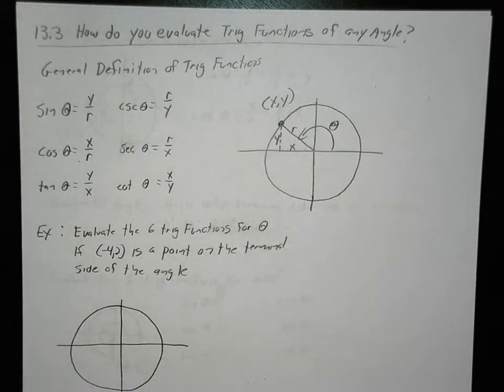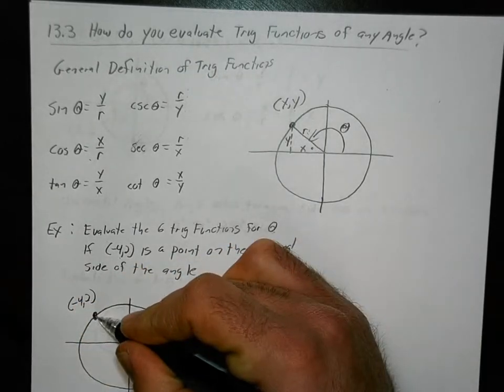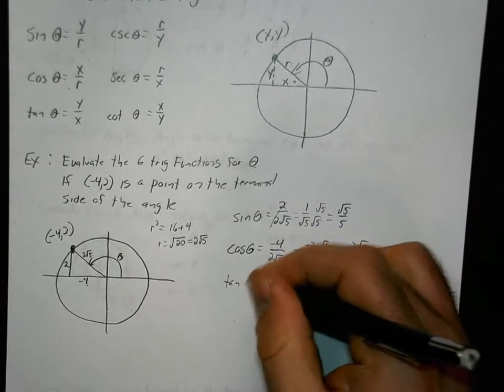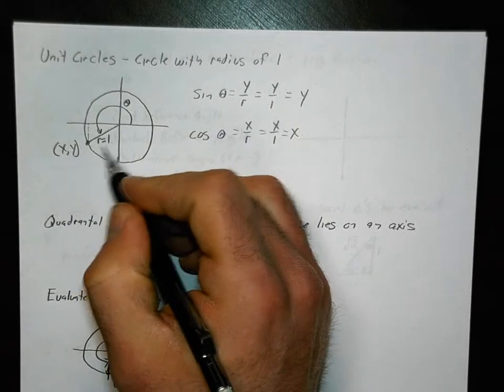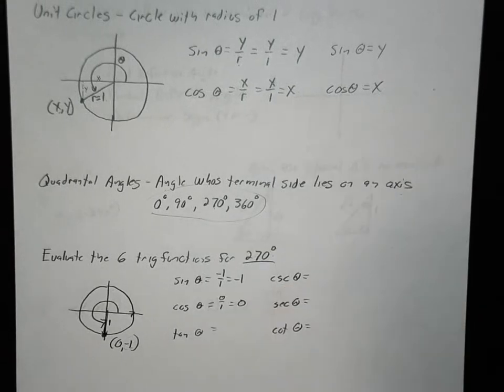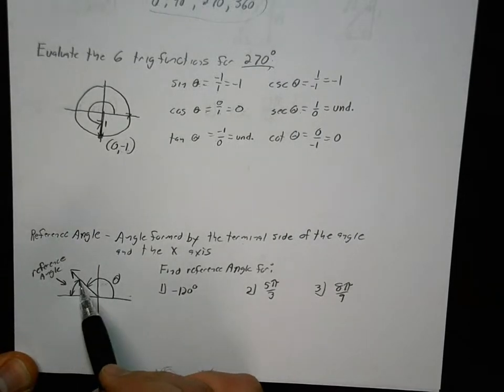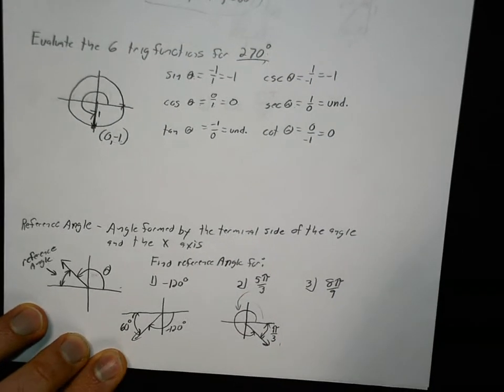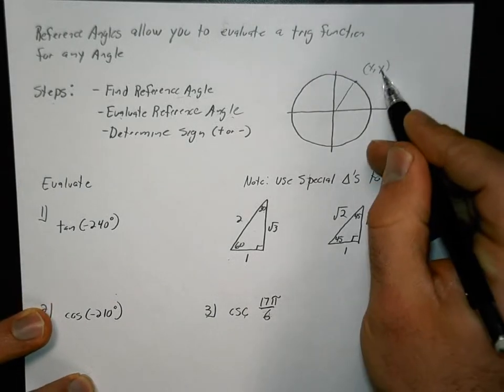Section 13 3 video 1